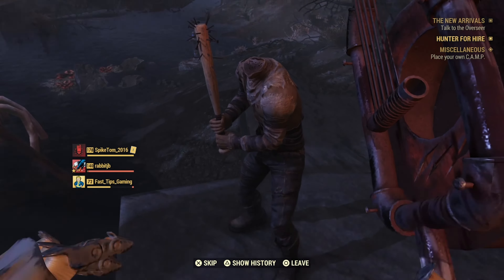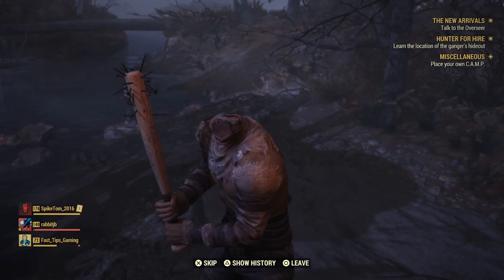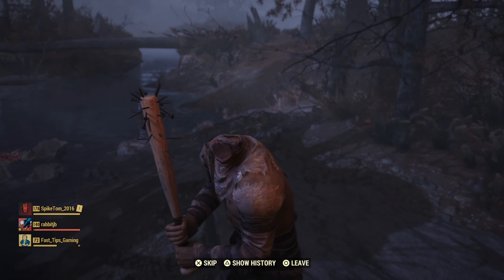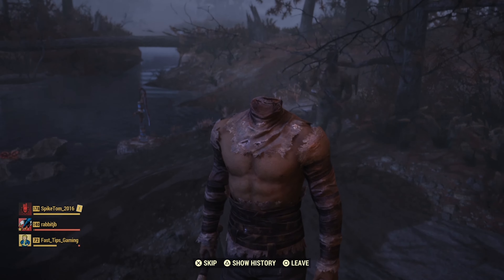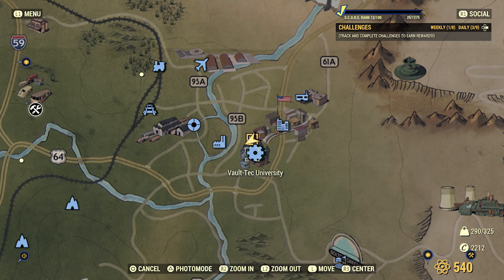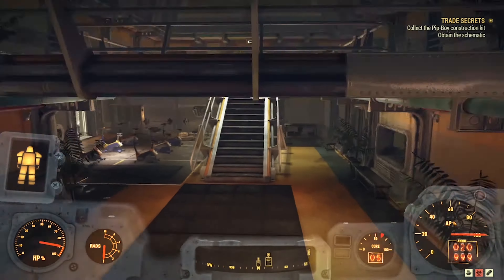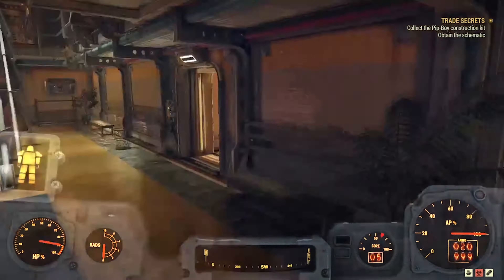How To Find - Pip-Boy Construction Kit (1 Min)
In this video, I'm going to be showing you how to find the elusive Pip-Boy Construction Kit.